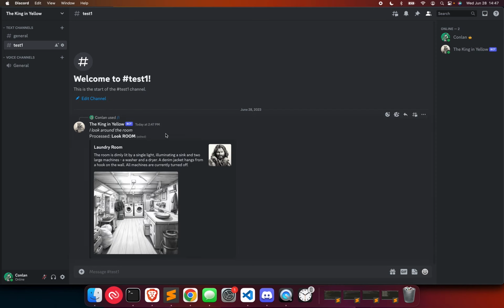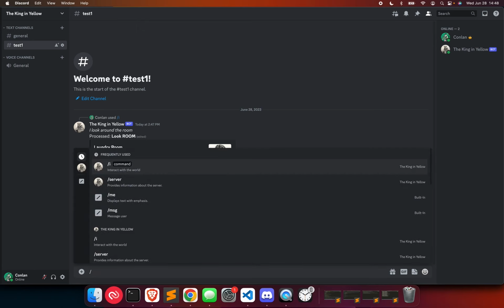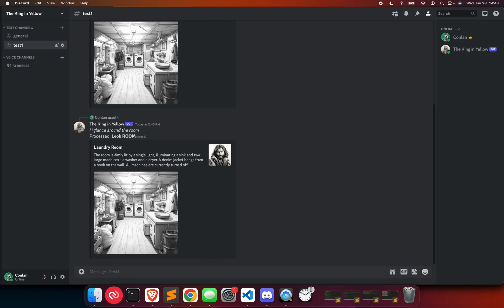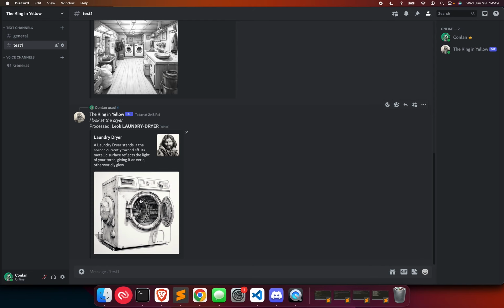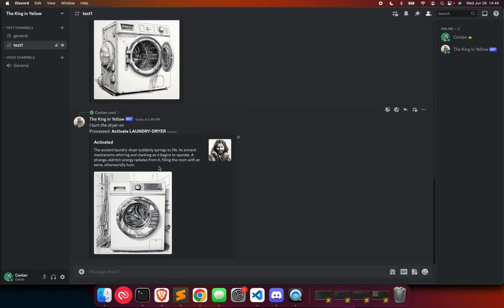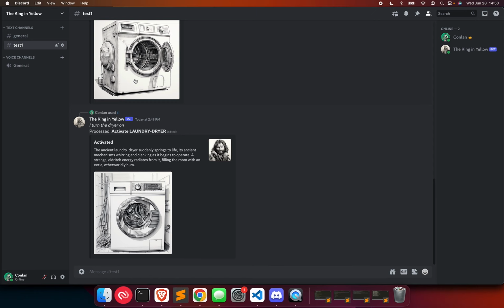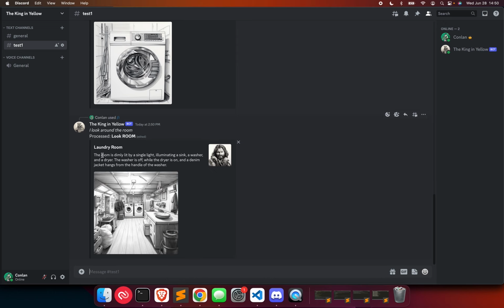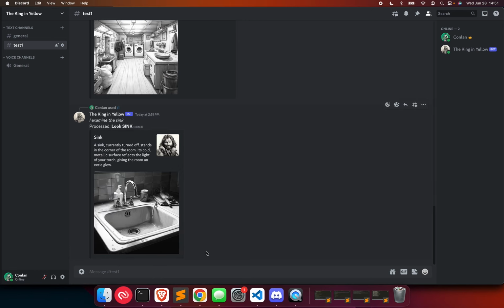PNW Dev Vlog 3: Commands and Conditions